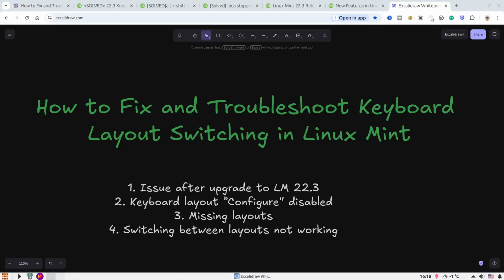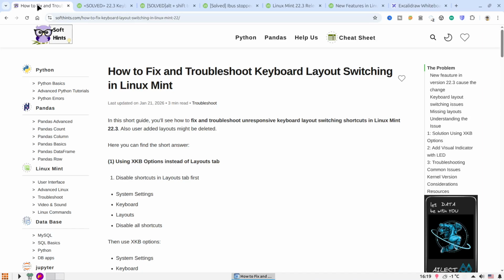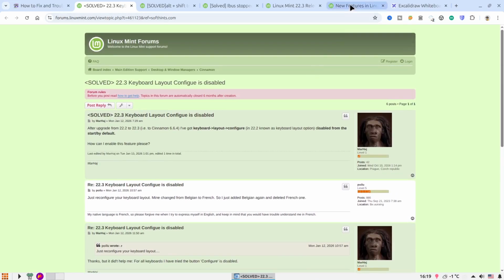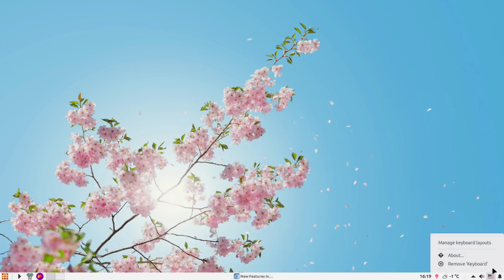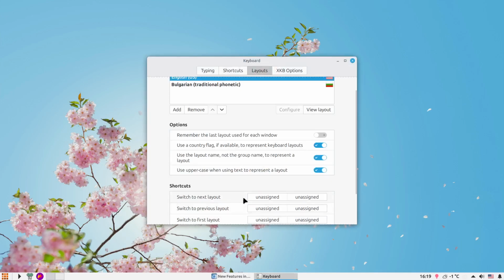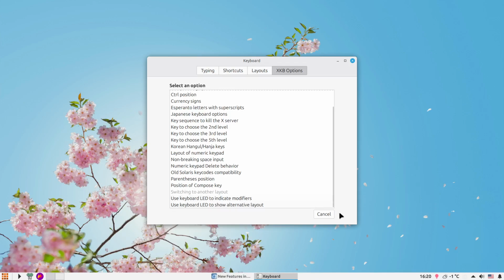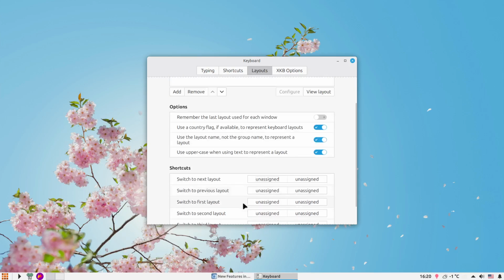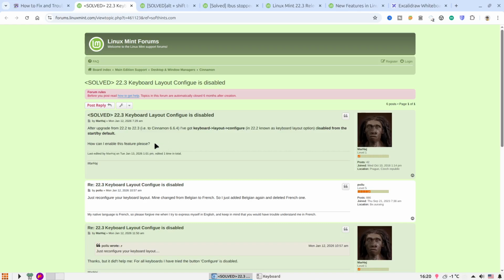how to fix keyboard layout switching in linux mint 22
How to Fix and Troubleshoot Keyboard Layout Switching in Linux Mint